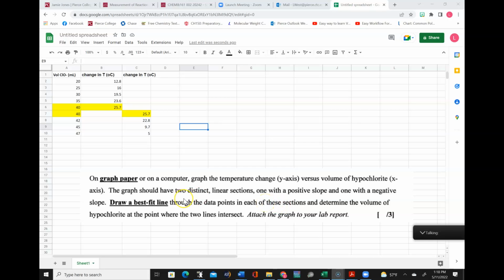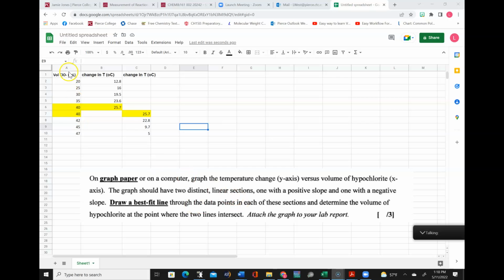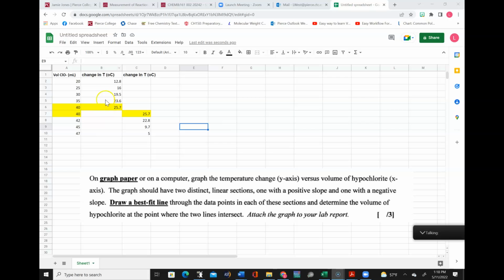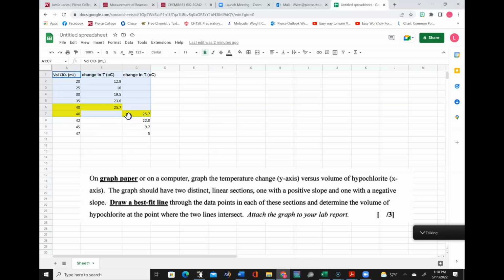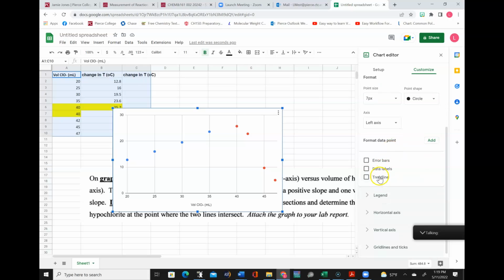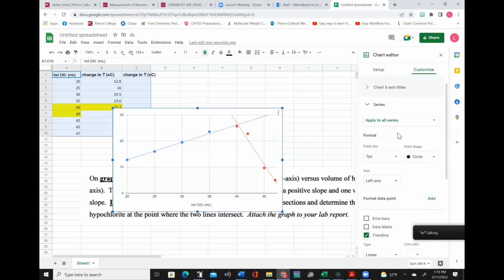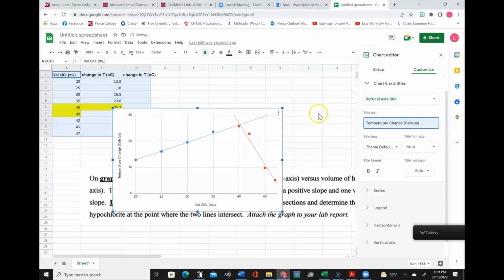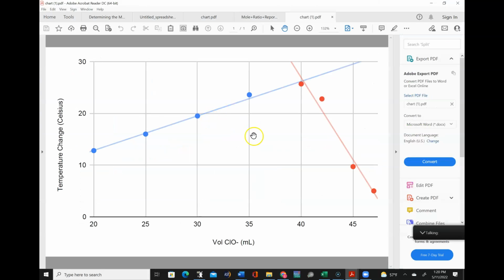Mole ratios lab Google sheets